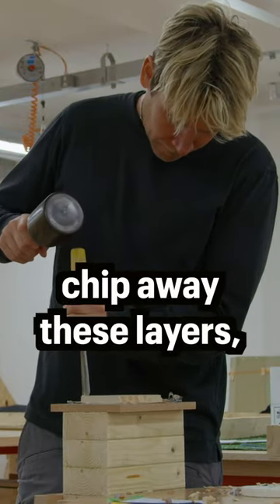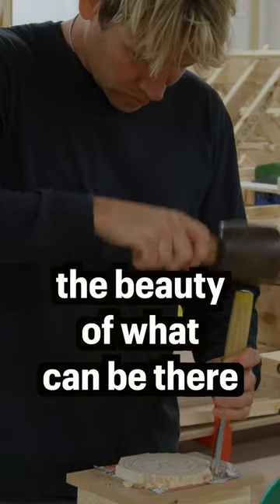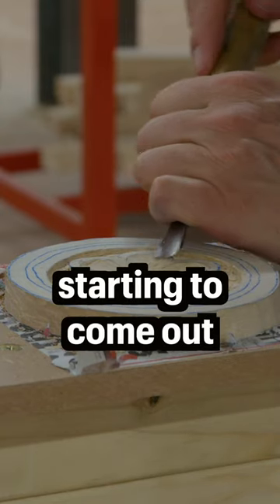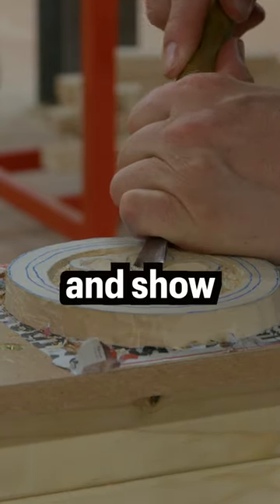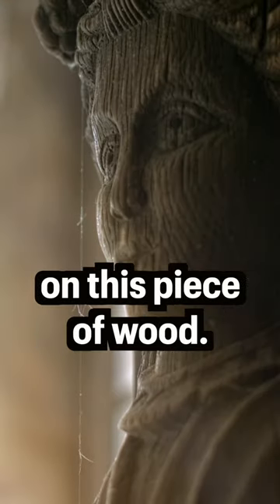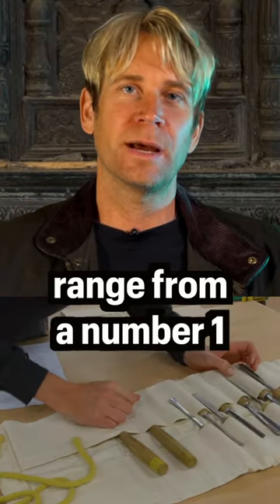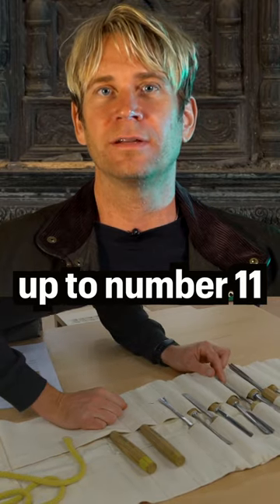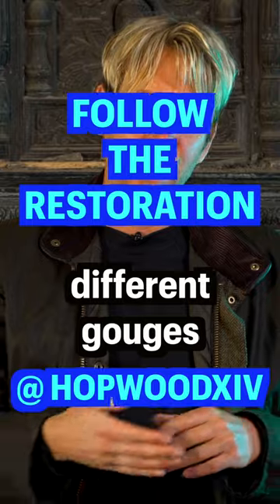Part 4: Restoring 18th Century Carvings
WELCOME to Hopwood Hall Estate (AKA "Downton Shabby") in Middleton, England.

This channel follows the unexpected adventures of American Hopwood DePree who, whilst living in Los Angeles, traced his family tree online, and discovered his abandoned 60-room ancestral home "Hopwood Hall Estate" that dates back to 1426!  Hopwood was informed that if he didn't do something very soon to save the Hall, it would be lost forever. So he packed his bags and left LA to take on the madcap challenge of his life with a passionate team of supporters and community volunteers, in England.

We share the ups & downs, failures & triumphs of this group effort DIY rescue emergency: learning new skills, discovering house & garden secrets and seeking the inspirations that will be needed to get this Estate back onto her feet once again!

Thank you to all our Patreons, Friends and Supporters who have decided to come along on the ride with us as we transform this irreplaceable British treasure back to her original grandeur! It may take us some time, but we embrace it, as the fun is in the process!! We hope you agree and that you will gain as much from watching the journey as we are experiencing it - and do feel free to contact us via the comments section below.